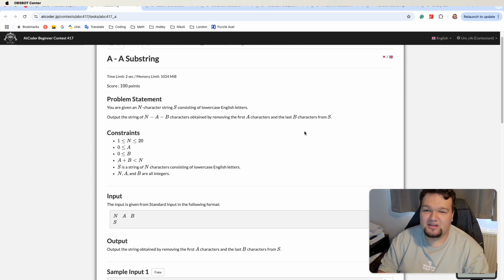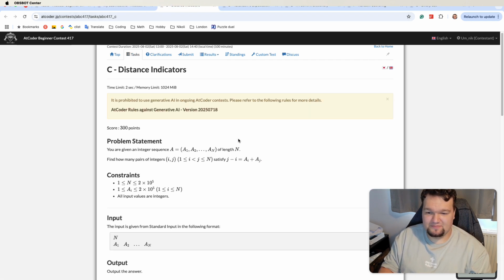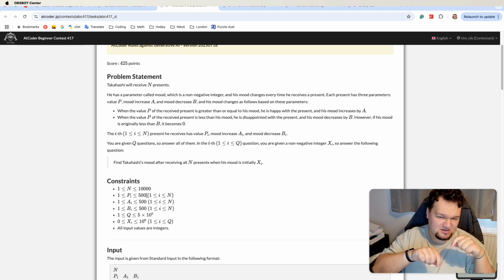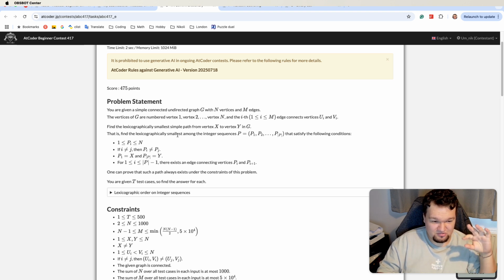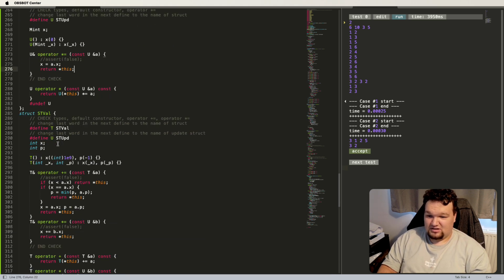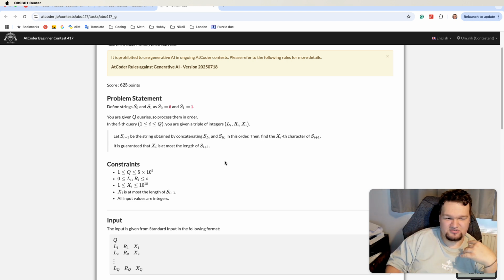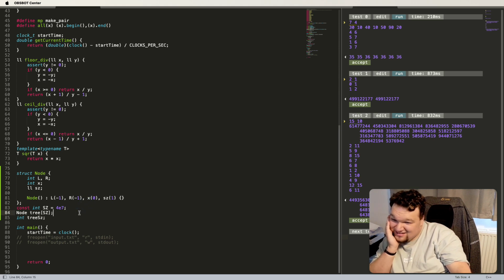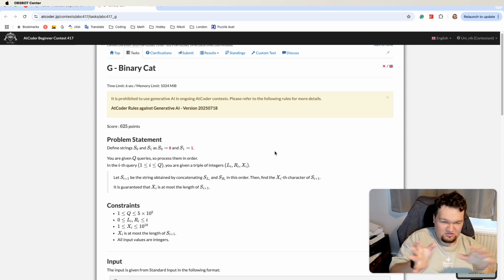ABC417 with commentary